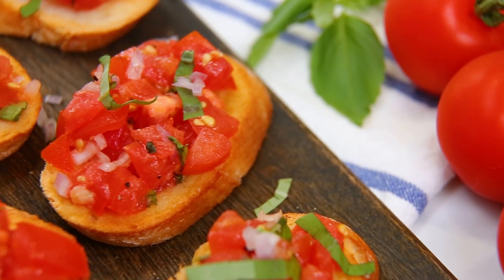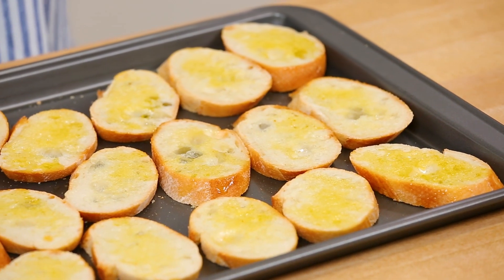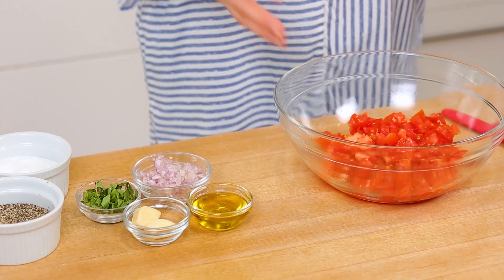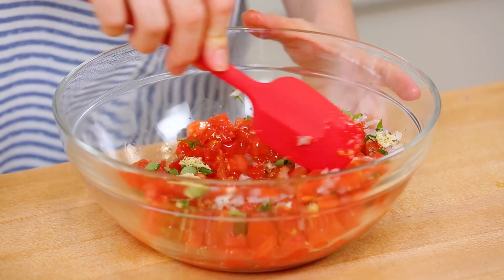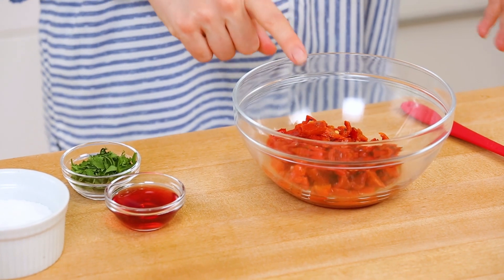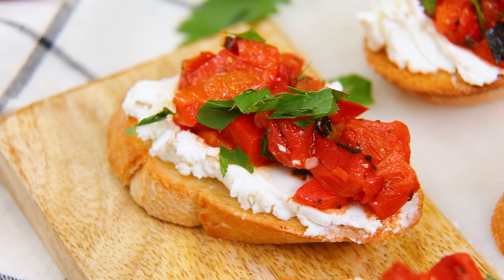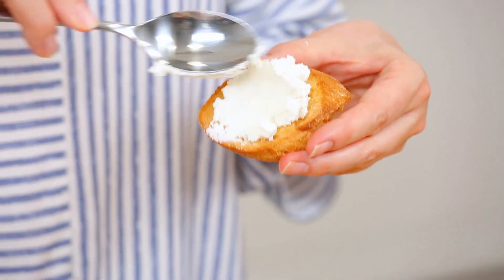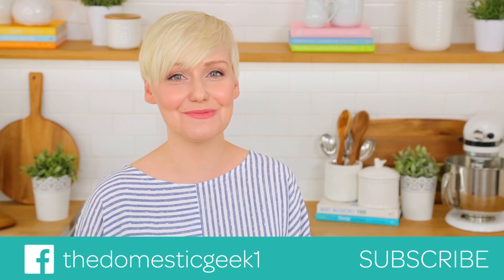3 Summer Crostini Recipes | Easy Appetizers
Visit HEALTHY MEAL PLANS to start Meal Planning for FREE NOW

SHOP THIS VIDEO:
Rasp Grater
Silicone Spatulas